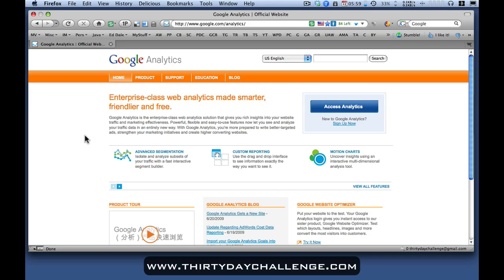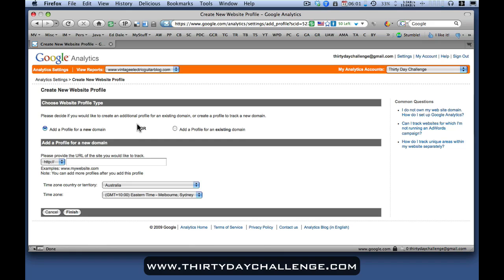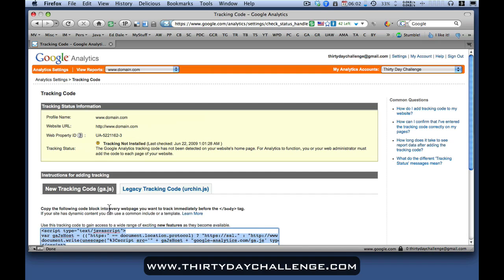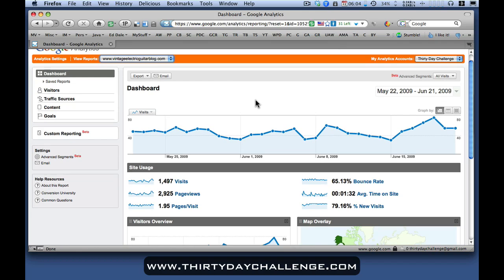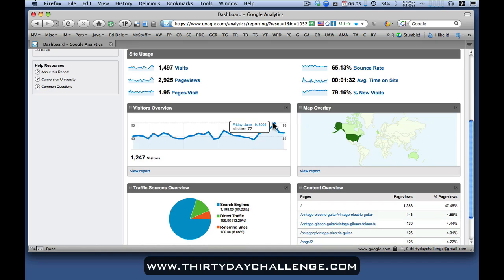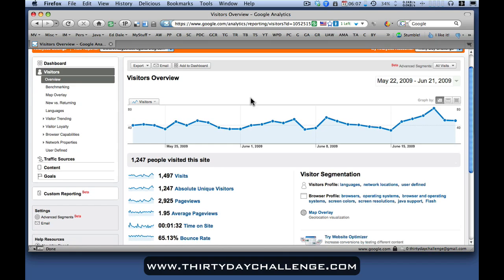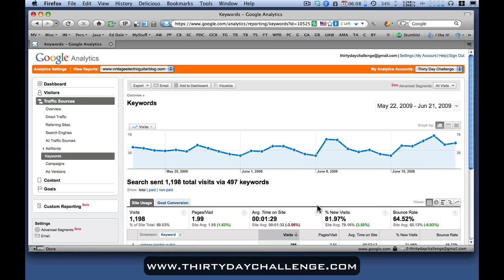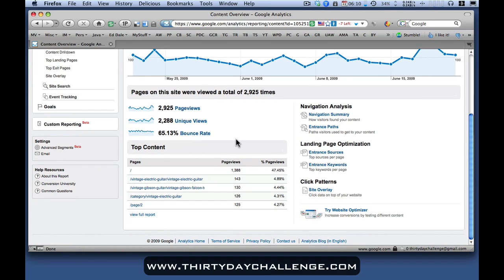30DC - Using Google Analytics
A review of Google Analytics and why it is useful.